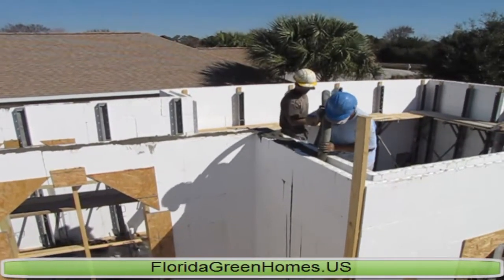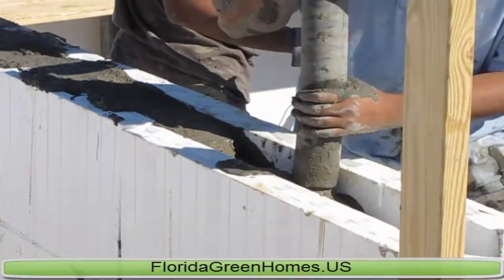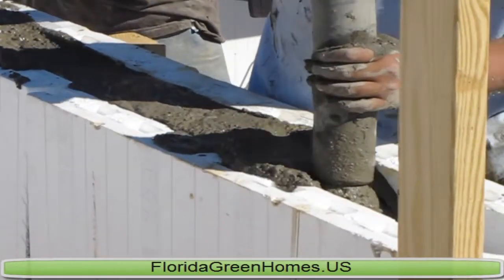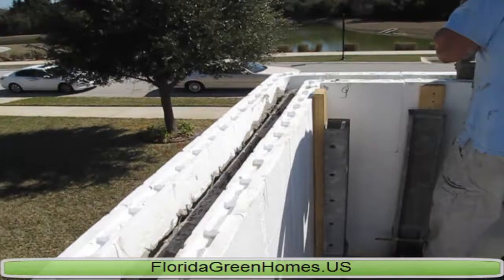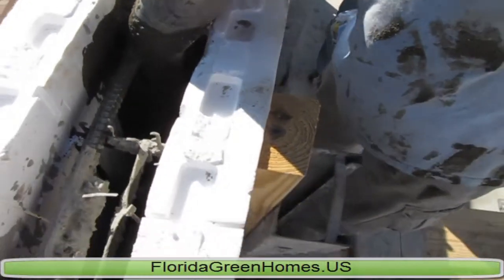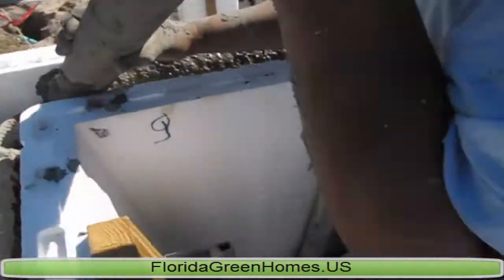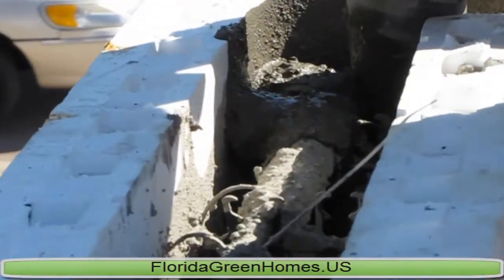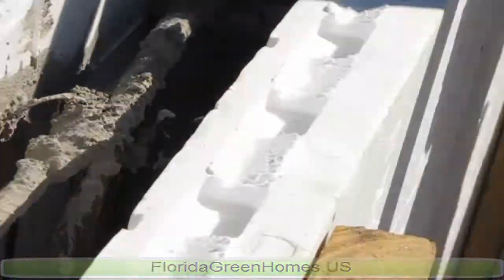ICF Hurricane Resistant Walls by Florida Green Homes Builder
Pouring 3000 psi concrete into reinforced steel bars creates an wall with a R-47 value that when dried up has a 5000 psi value inside the walls. The green home builder that does it right form scratch---Florida Green Homes